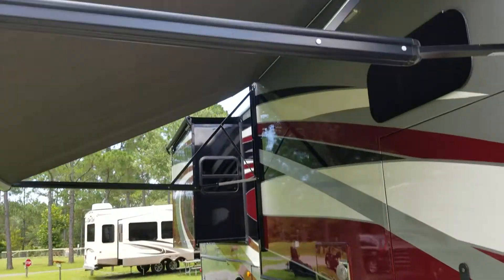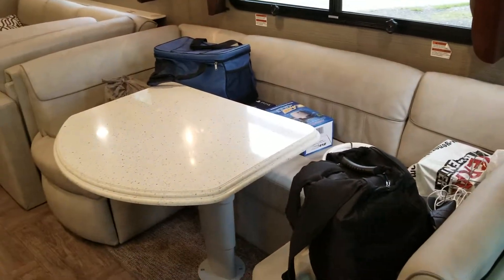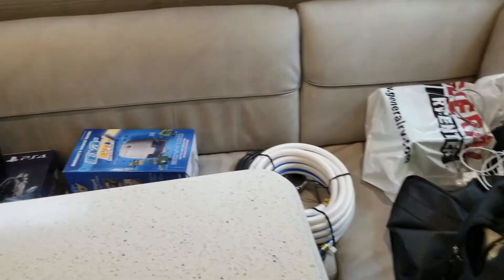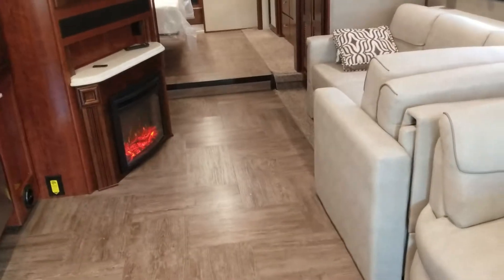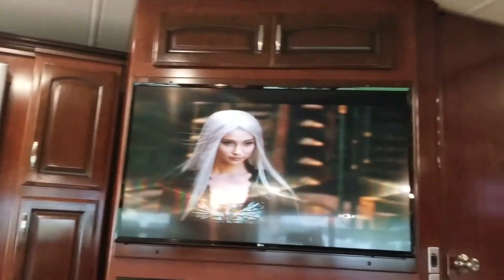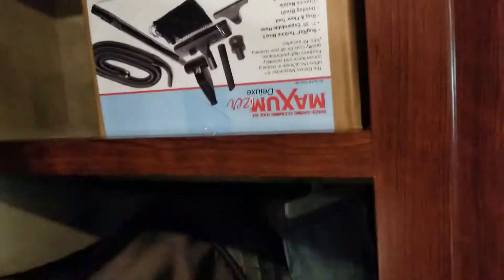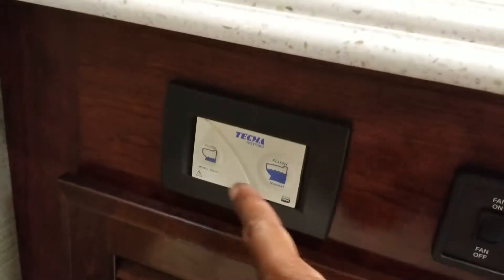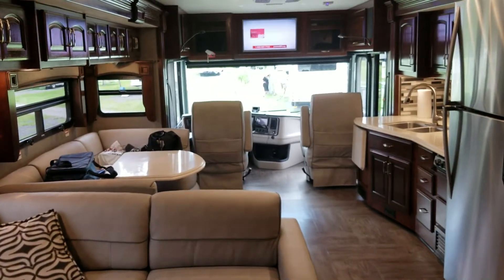Our New Class A Coach Tour.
Stagecoach RV park, St. Augustine,FL